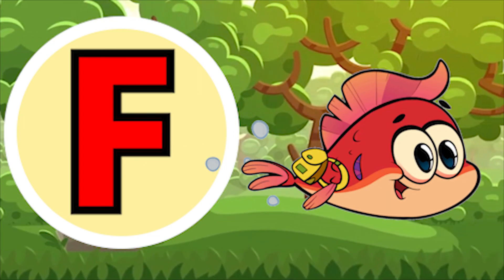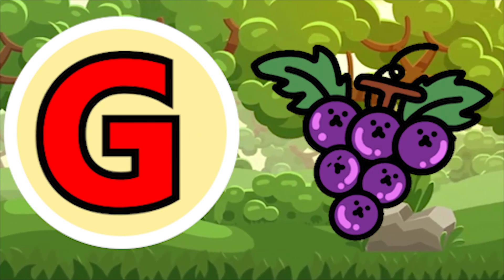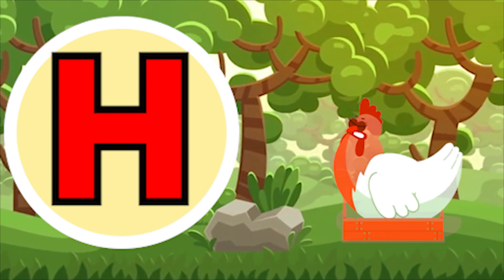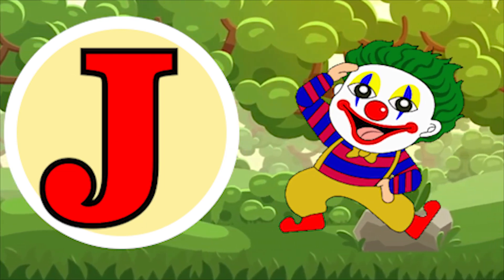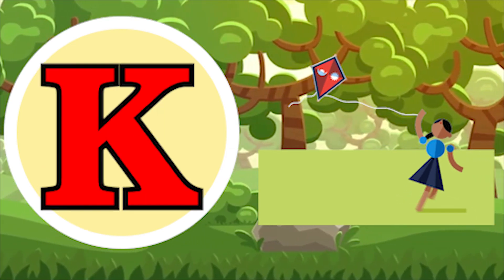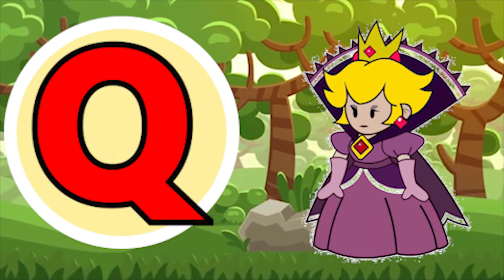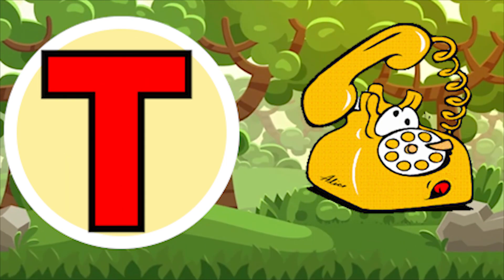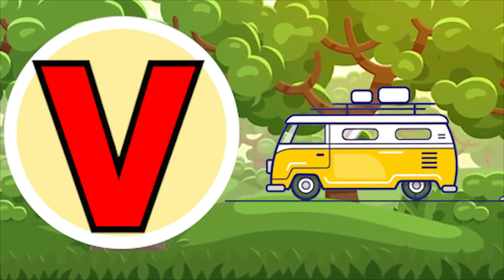ABCD Phonics song abcd words Nursery rhymes A to Z alphabet phonics sound Chichoo tv